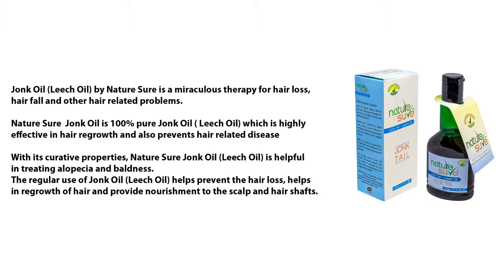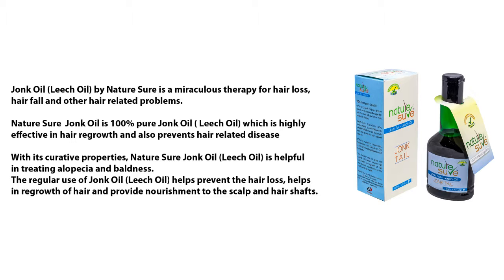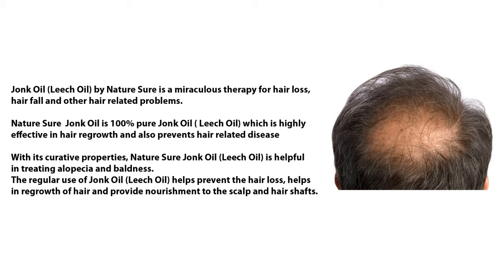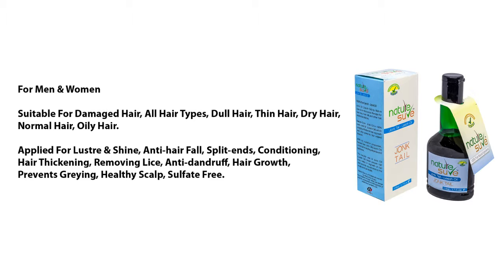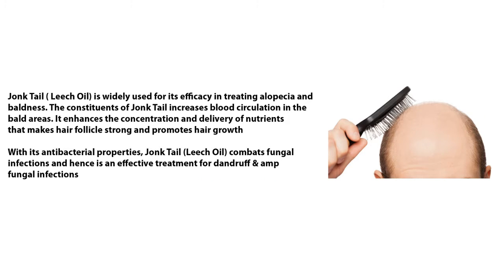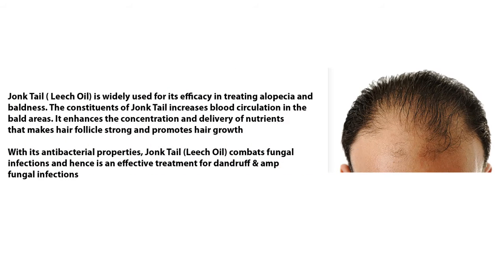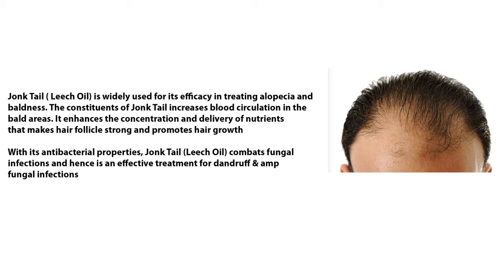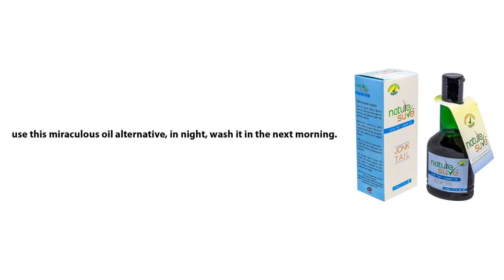jonk oil benefits | what is jonk oil | how to stop hair fall by jonk oil | jonk oil uses